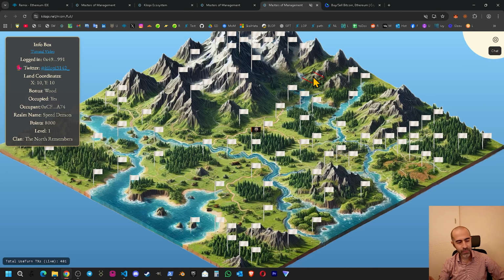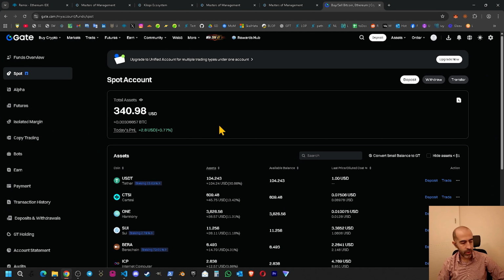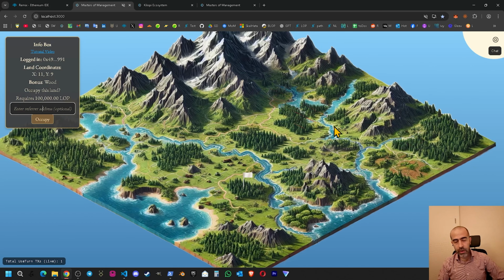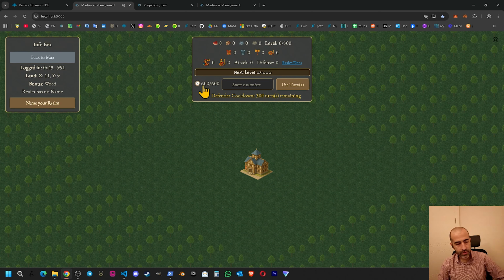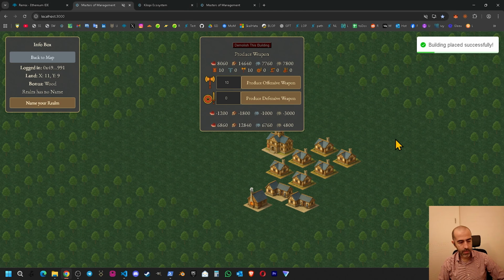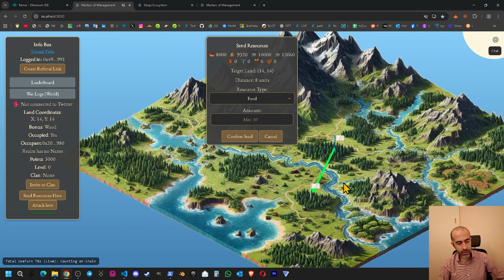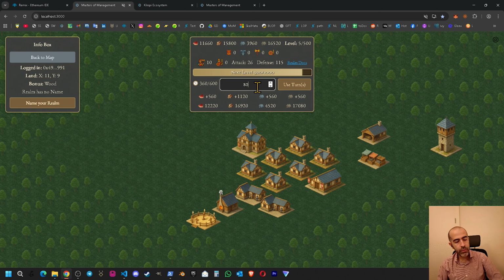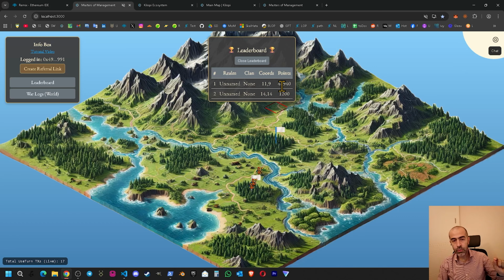How to Play Masters of Management | Web3 Strategy Game Beginner’s Guide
Harmony Mainnet to Metamask;

Network Name: Harmony Mainnet Shard 0
Default RPC URL: api.harmony.one
Currency Symbol: ONE
Explorer: explorer.harmony.one

- We are developing a digital asset project, inspired by the good aspects of the projects we review.
- The project we are developing is completely community oriented.
- We do not let the project get eaten by large institutions and organizations.
- We do not try to generate income by selling NFT, Land, Tokens to the community.
- Inside the project, we write a lot of sustainable applications where the token is actually used.
- When a big step is taken regarding the project, we publish the meetings and we do not take any steps without carefully considering the feedback from the community.
- We do not compromise on the basic principles of blockchain, we advance everything within the framework of 100% transparency, decentralization and fairness.

Links of this project;

Important Note: None of the topics covered on this Youtube channel are investment advice. All videos are for review, research, education, software development and personal development purposes.